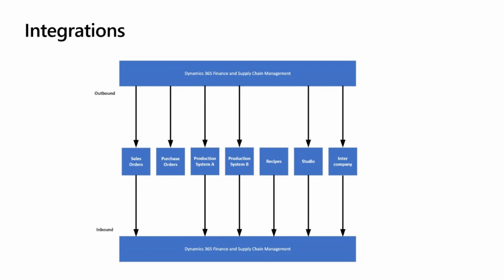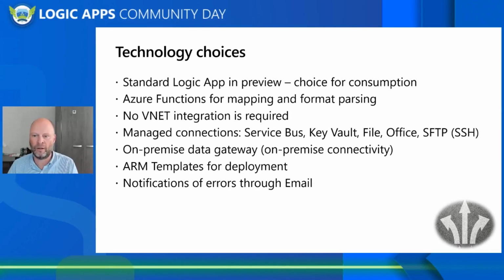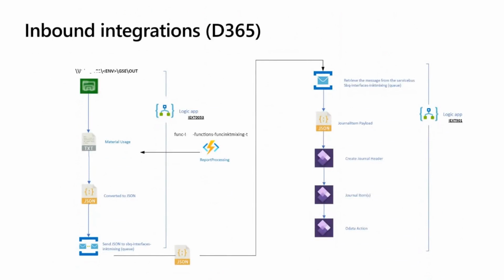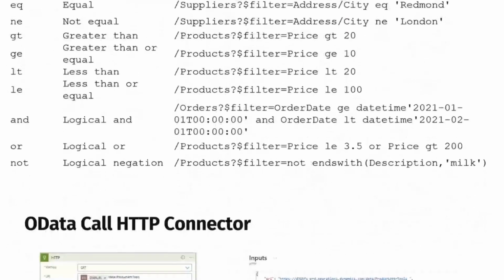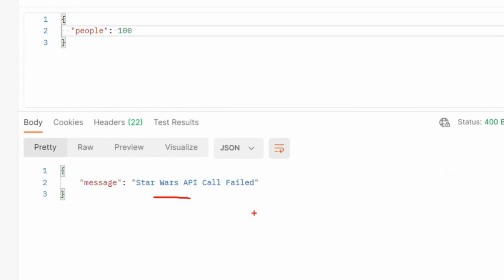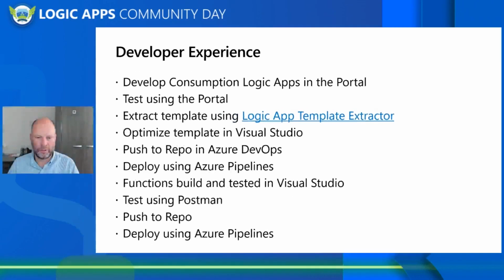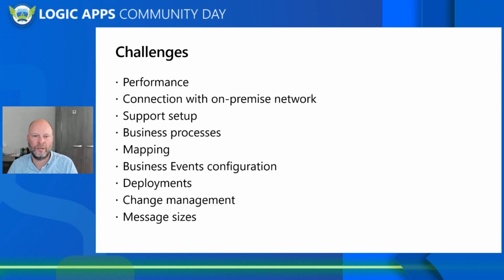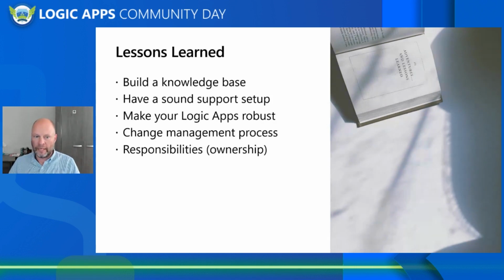Logic Apps in Manufacturing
In this session we will talk about Logic Apps used in an integration scenario between D365 and production machines on premise (integration in the manufacturing vertical), to include the use case, implementation, road to production and the hand over to support.